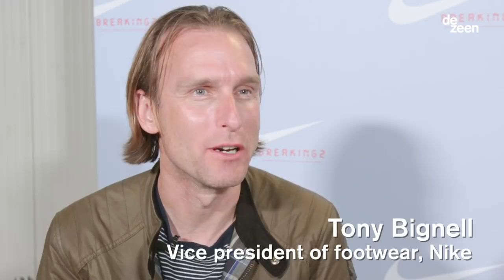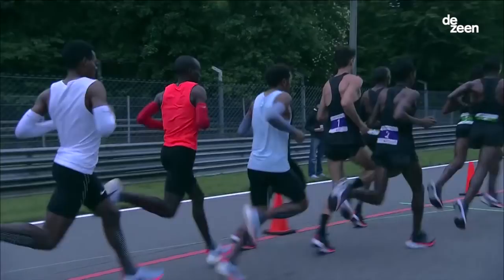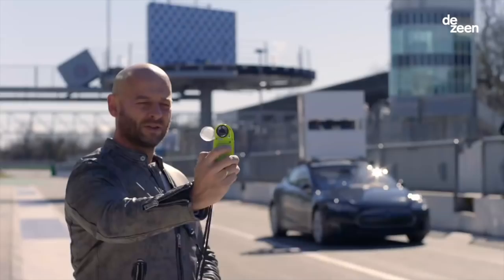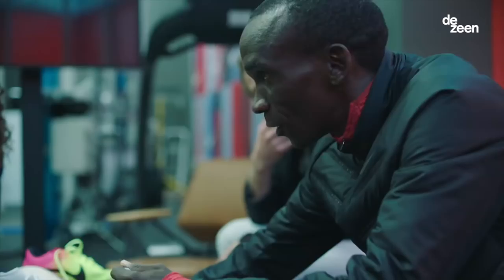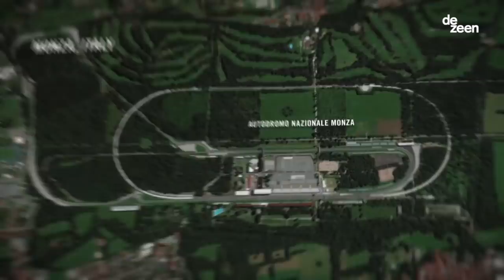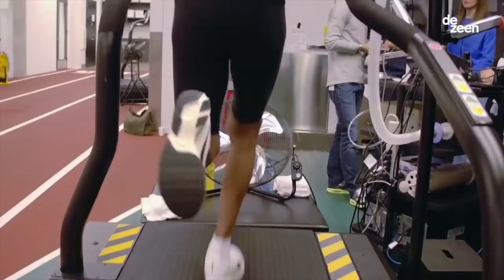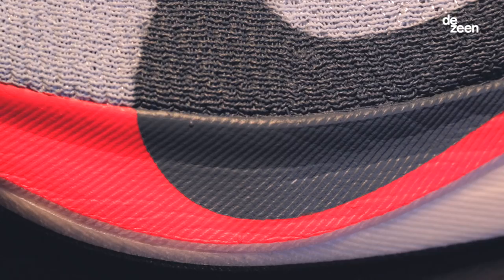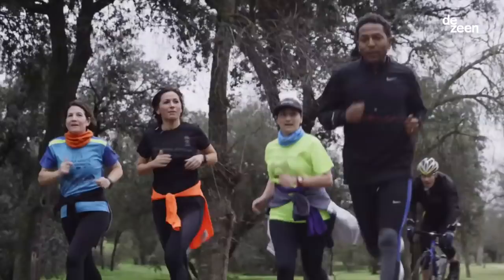Athletes attempt to break two-hour marathon barrier wearing custom-engineered Nike trainers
Designers from Nike describe how they created a shoe that helped Kenyan runner Eluid Kipchoge to come within seconds of the two-hour marathon barrier in this exclusive movie produced by Dezeen.

In an event staged by the Nike Breaking2 project in Monza, Italy on 6 May, Kipchoge fell short of the two-hour mark. But his finishing time of two hours and 25 seconds was almost three minutes faster than the official world record of 2:02:57, set by Dennis Kimetto in Berlin in 2014.

The early-morning attempt took place at the Autodromo Nazionale Monza near Milan, which hosts the Formula One Italian Grand Prix each year.

The athletes ran around a 2.5-kilometre loop of the racetrack, which was chosen to host the event because of Northern Italy's low winds and mild temperatures.

Kipchoge ran alongside half-marathon world-record holder Zersenay Tadese of Eritrea and two-time Boston Marathon champion Lelisa Desisa of Ethiopia, but was the only athlete to complete the 26.2 mile distance.